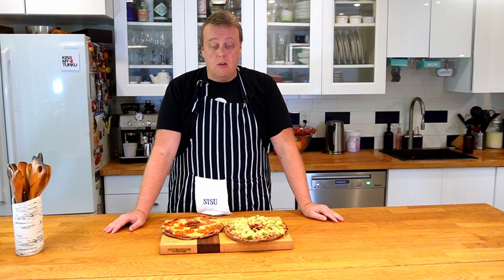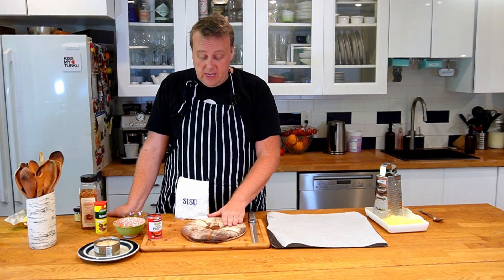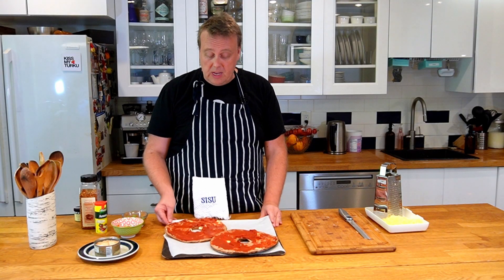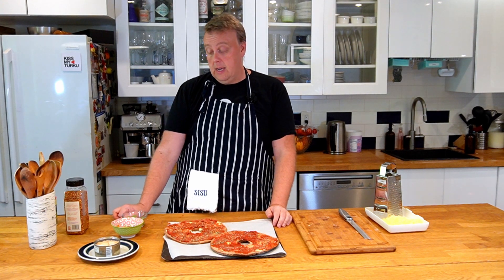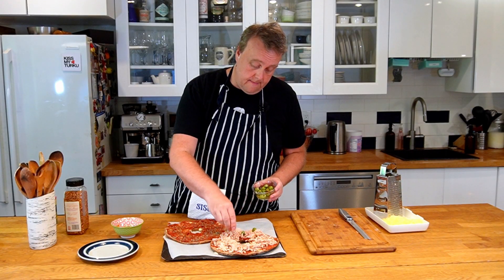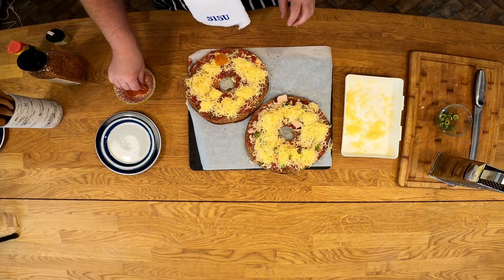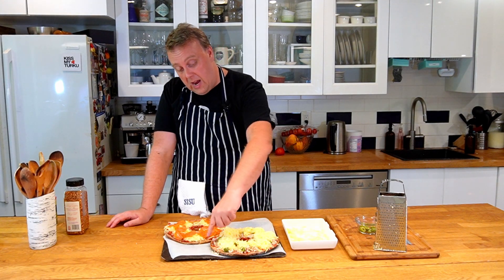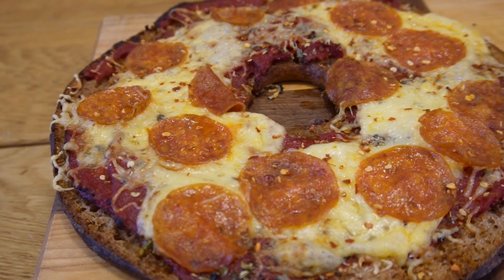Rye pizza | Ruispizza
Rye bread is a staple in Finland, so it's no surprise that you can find pizza with a rye bread crust too. Here's a quick and filling late-night snack that's made with rye bread and typical pizza toppins.